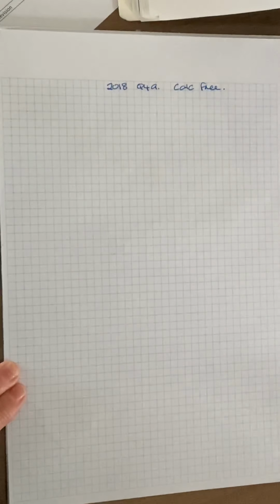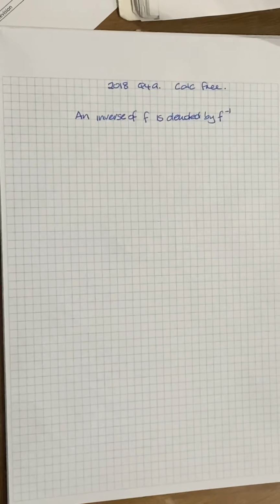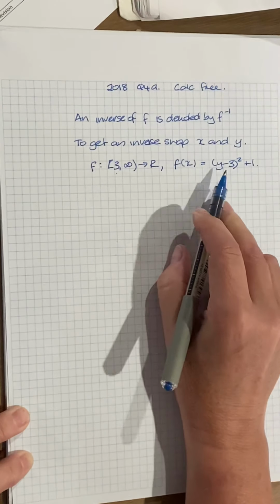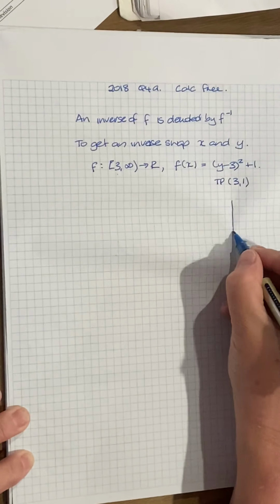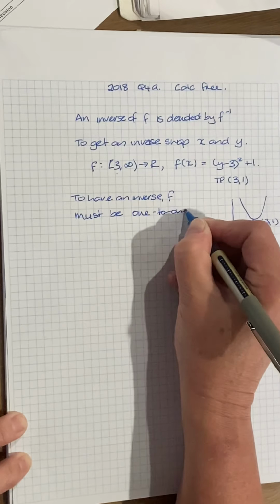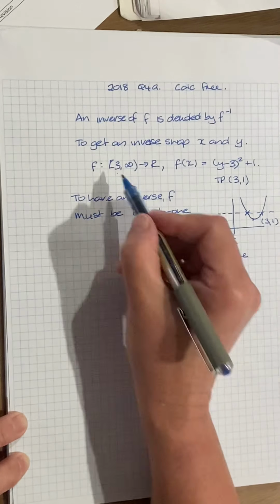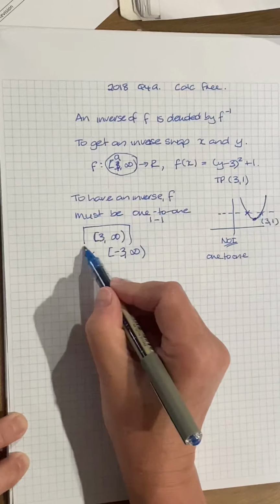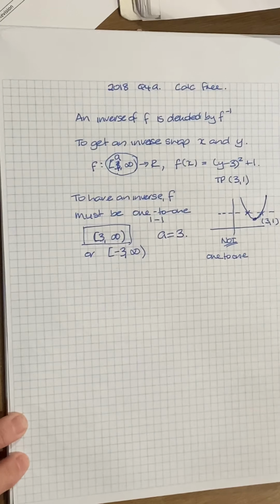2018 Q4 and inverse functions